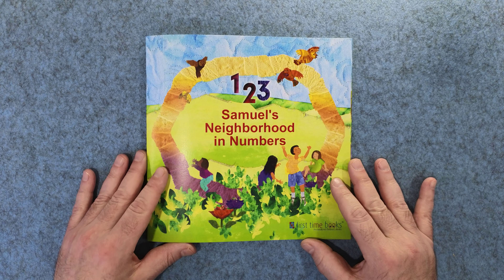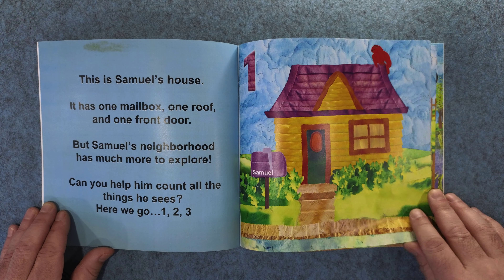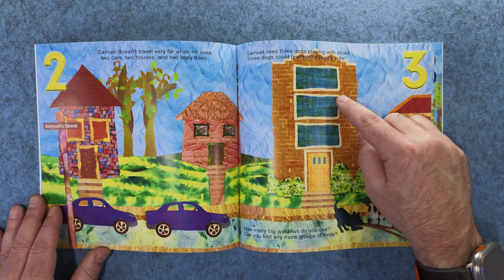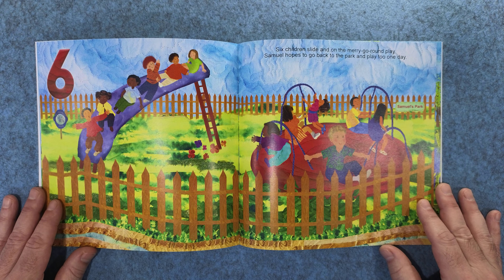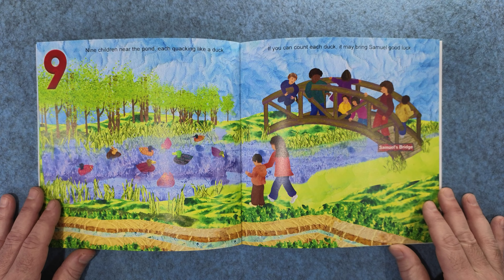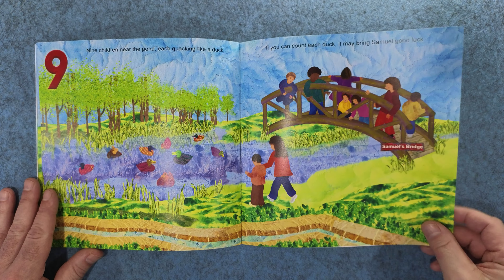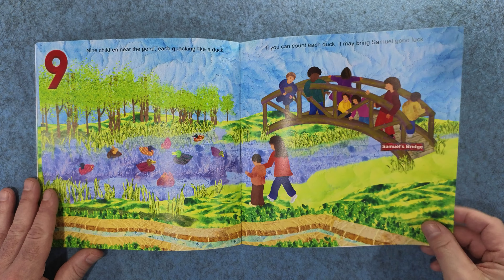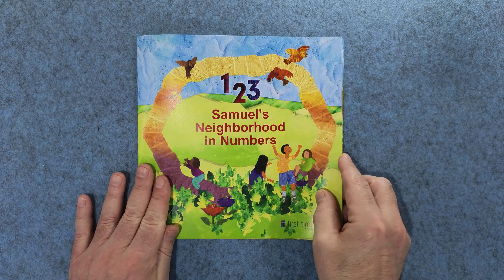Samuel's Neighborhood in Numbers - Counting 1 to 10 - Personalized Children's Books-First Time Books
🌟 Step into the world of counting with Samuel's Neighborhood in Numbers, a vibrant and educational personalized children's bedtime story by First Time Books! 🌟

Join Samuel (or your child's personalized character) on a captivating adventure through their neighborhood, learning to count from one to ten. Each book is meticulously personalized with your child's name and gender, turning them into the hero of their very own story. This personalized touch doesn't just fascinate your child, but also deepens their learning experience as they navigate the world around them, counting various objects, animals, and scenes.

📚 Benefits of Personalized Books and Learning to Count: 📚
✔ Stimulates a love of reading and learning
✔ Fosters early counting skills and number recognition
✔ Enhances self-esteem and confidence
✔ Sparks imagination and creativity
✔ Strengthens the bond during storytime between parent and child

🎁 Make it an extraordinary gift by including a personal message from you, printed at the beginning of the book. A cherished keepsake your child will adore forever. 🎁

📘 Why choose First Time Books? 📘
✔ Personalization with your child's name and gender
✔ Customizable gift message
✔ High-quality printing and vibrant illustrations
✔ Encourages early learning and counting skills
✔ Engaging rhymes to captivate your child's imagination
✔ Perfect for bedtime stories and quality bonding time